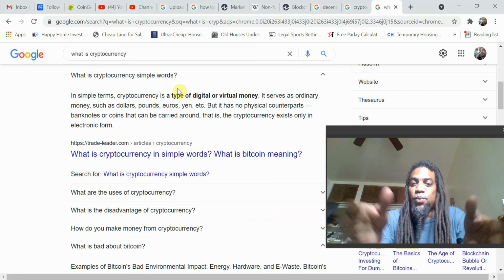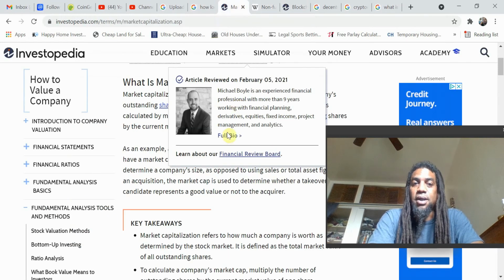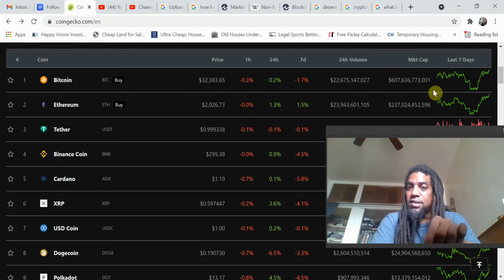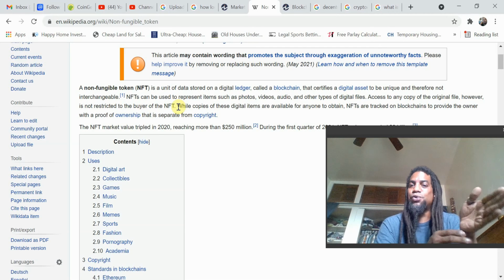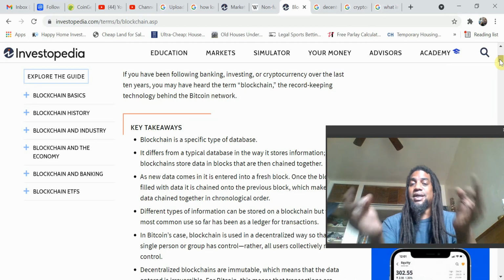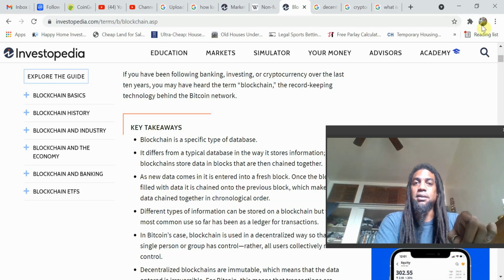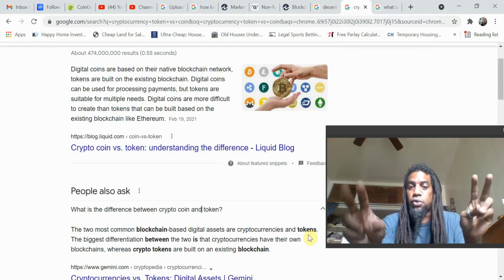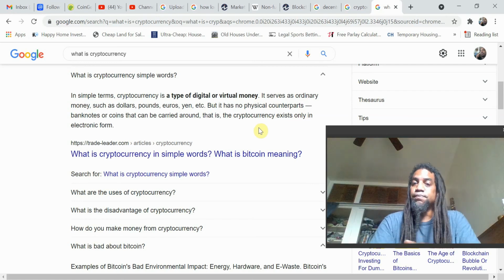Common crypto terms for the laymen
When watching videos or reading articles about crypto, there are terms that you will hear or read over and over.  Some of them I'll cover in this video, in hopes that it helps solidify the terms in your frontal cortex (lol, i have no clue what a frontal cortex holds).  Anyway, hope this helps.

Get a free $10 for opening a coinbase account with $100 deposit, if you use my link:

btc: 17e4TtUXibWHovDNr3iTfVRojFCLFKmJtq
eth: 0x37c6900fffd5aa7d8f96a4f5d89f674a0540b477